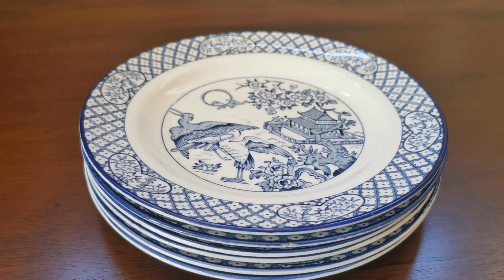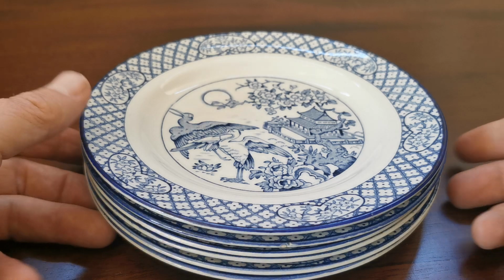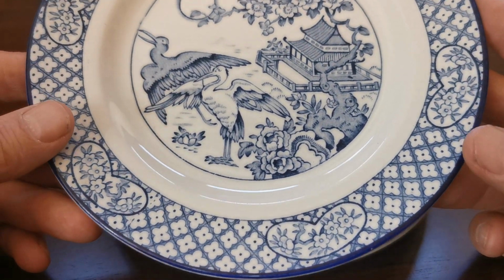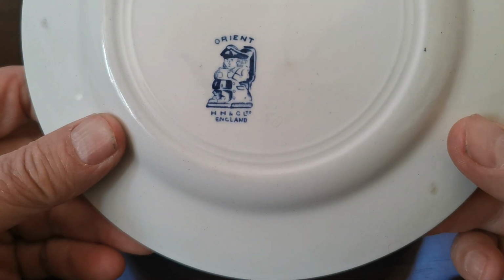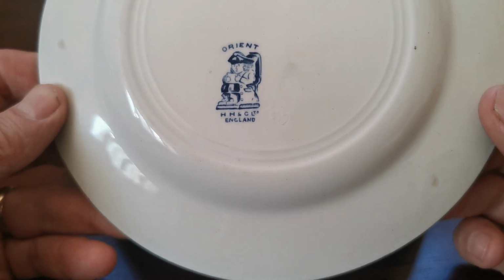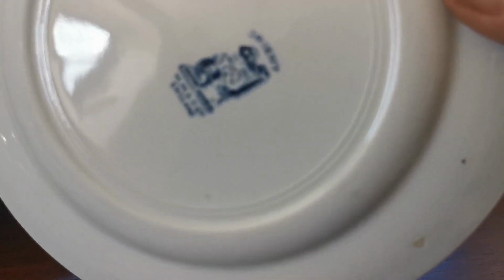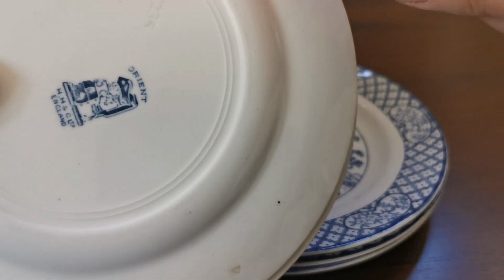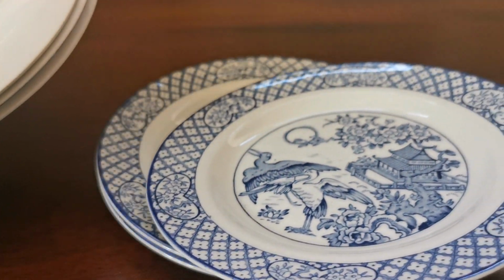Wood & Sons Orient Blue and White China Side Plate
1940s Orient design blue and white china side plate by Wood and Sons
Early Orient marks with impressed 1930's 1940s date marks

Very good antique condition for collectors.
Orient is a widely collected blue &amp; white pattern similar design wise to Yuan and mixes with this pattern very well.
6-7/8th-inch diameter round plain rim side plate with H H &amp; G C Ltd factory stamp Hales Hancock &amp; Godwin were London retailers for Woods.
Date stamped 1935-40's
Nice early and rare examples of Orient, very pretty and usable.